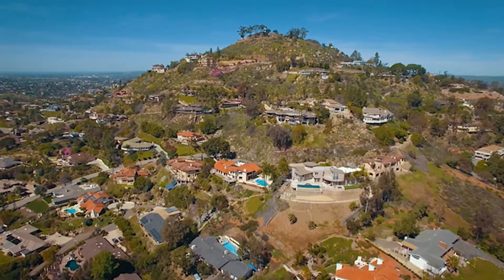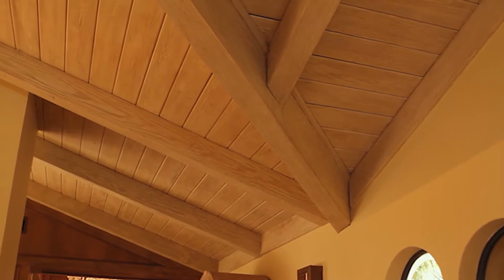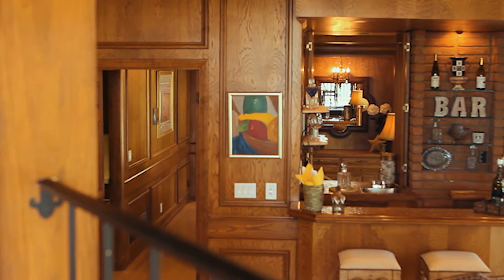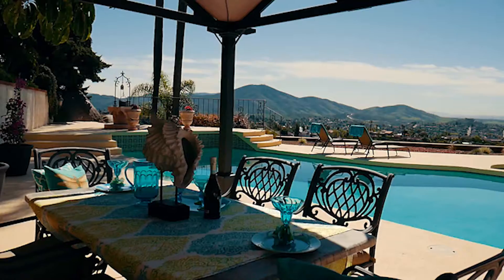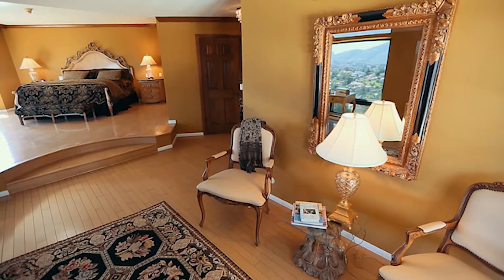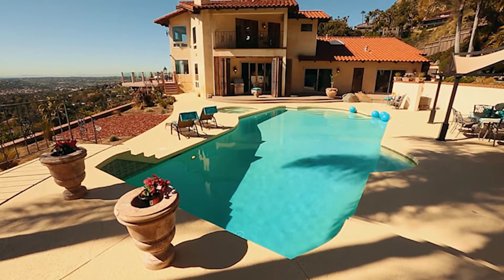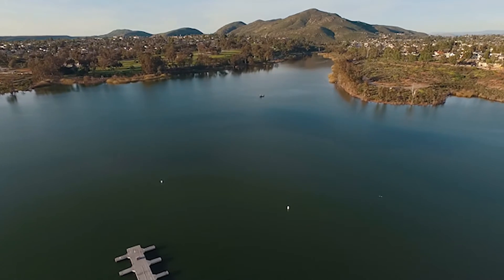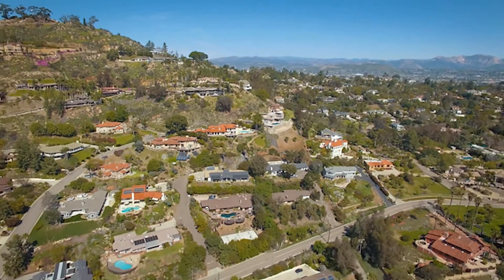Home For Sale with Ocean Views in Mount Helix, La Mesa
Stunning mountain views & ocean views from nearly every room. This custom built Mediterranean home features cathedral windows, 3 fireplaces, a newly remodeled Chef’s kitchen, and a magnificent pool. This home is fabulous for entertainment lovers and offers a guest suite with a kitchenette, a study & a private deck & entrance - previously rented for $1400 per month. You are in for a treat!
- Mount Helix / .5 Acre Property
- 3 Bedrooms + 2 Bonus Rooms
- 3 Bathrooms
- 4,474 sqft
- Oversized 2 Car Garage + 5 Parking place or RV
- Pool
- Mother-in-Law Suite
- $1,195,000 - $1,365,000